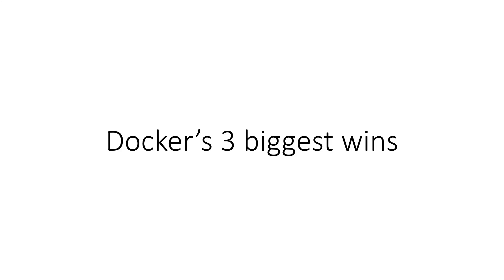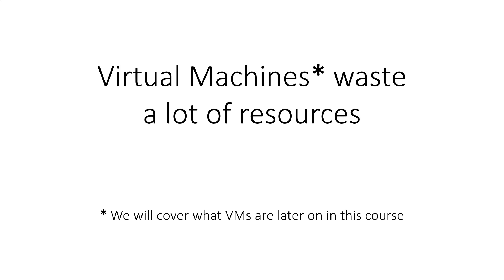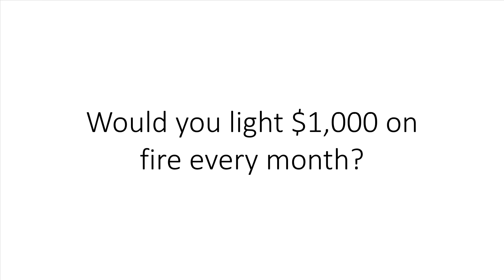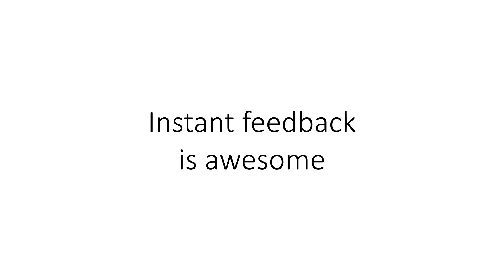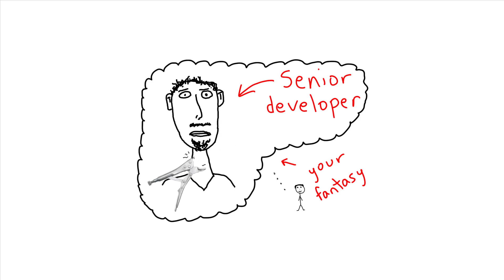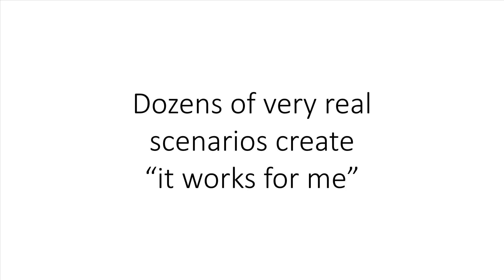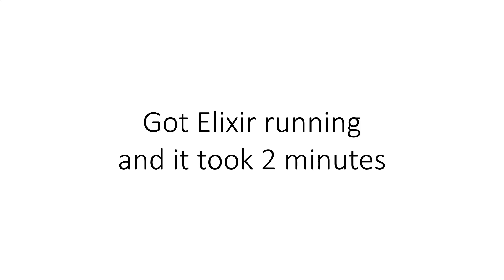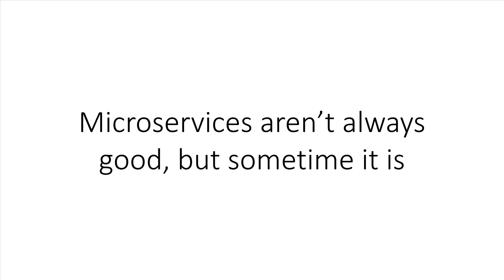Docker's Biggest Wins - Dive Into Docker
Dive Into Docker is a complete course that's packed with examples and best practices. It was carefully crafted to take you from "What is Docker?" to happily Dockerizing your own applications with total confidence.

You are watching video #2 of the free preview.